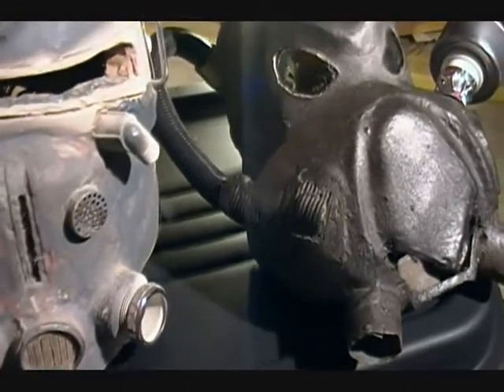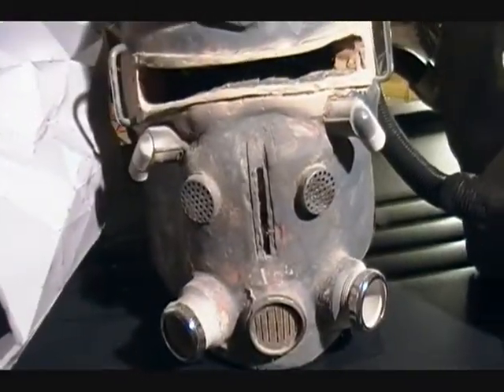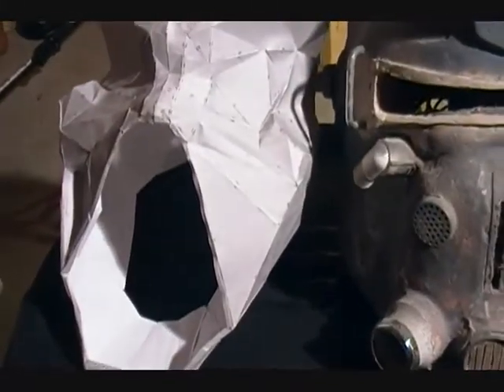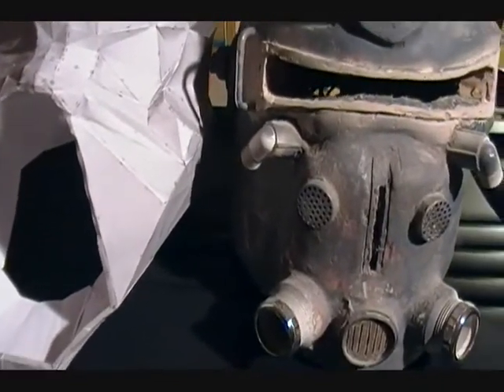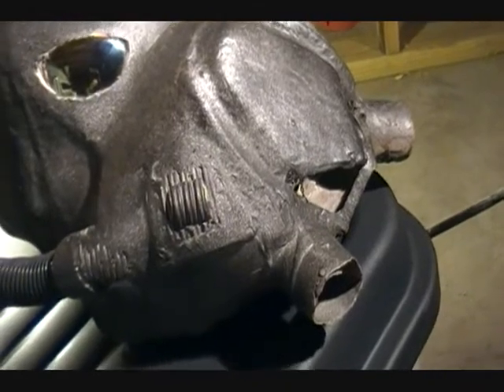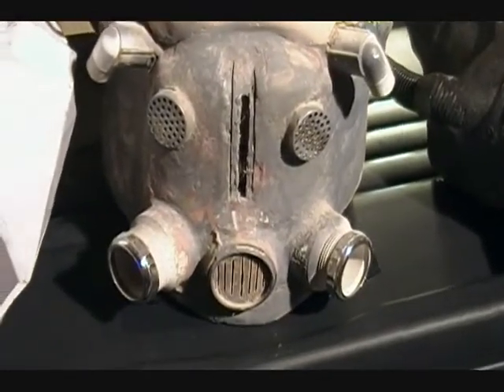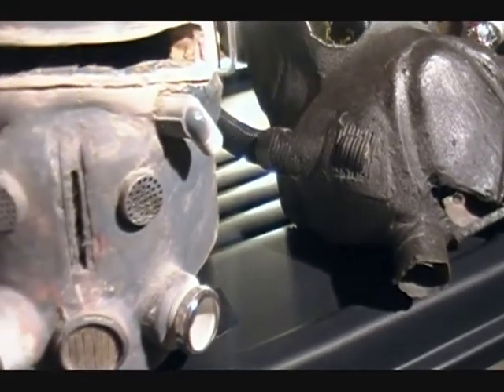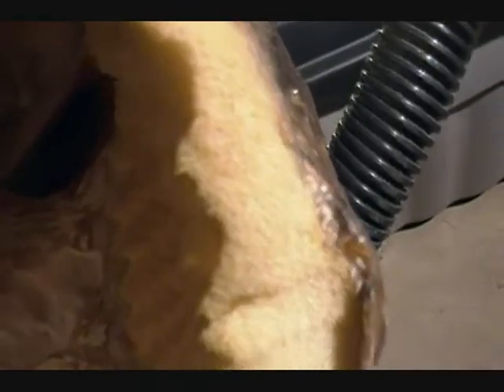Advanced powerarmor MK II Helmet WIP 1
This is my pepakura helmet .i built it is from a mod that I liked it has taken me some time to build because first I had to make my pepakura files the 3d model was from a mod that i liked